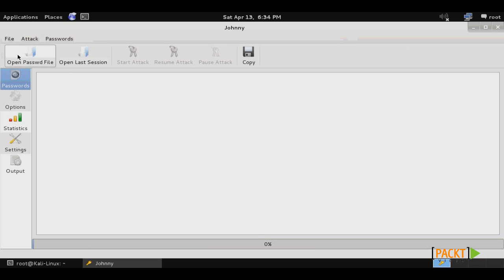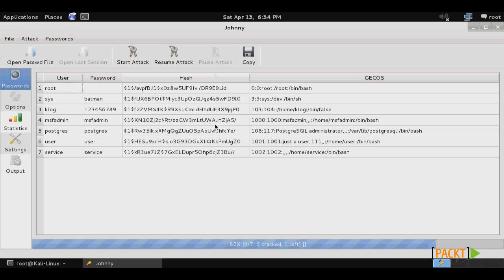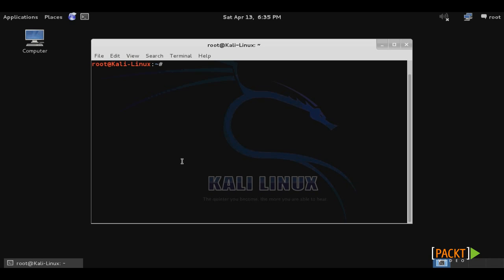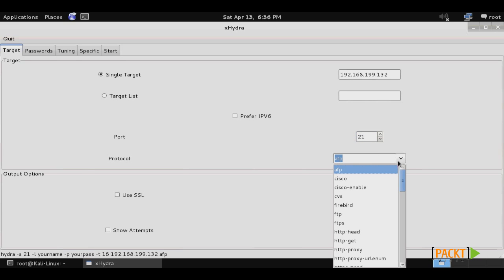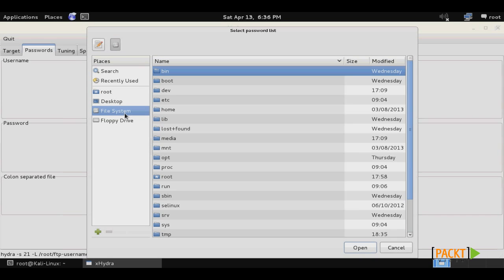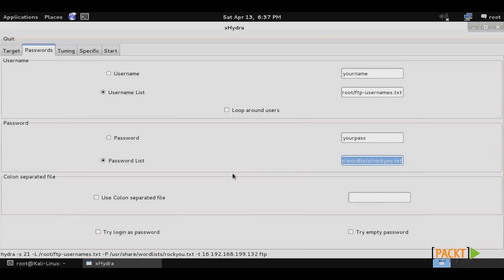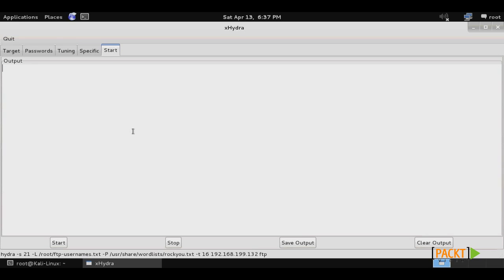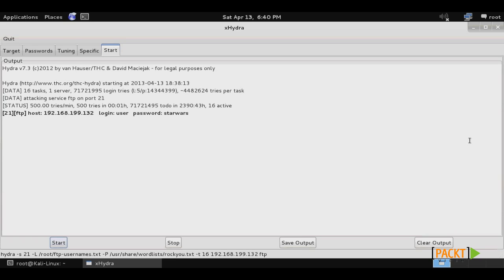video8 5 9versecuritykalilinux